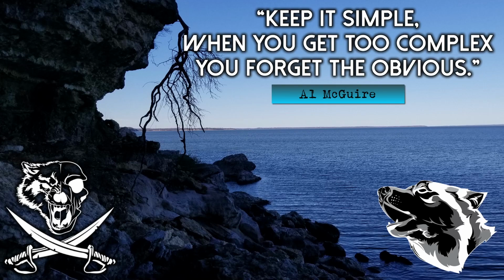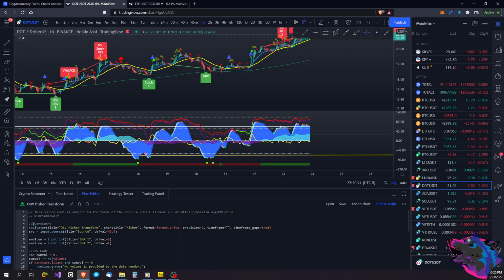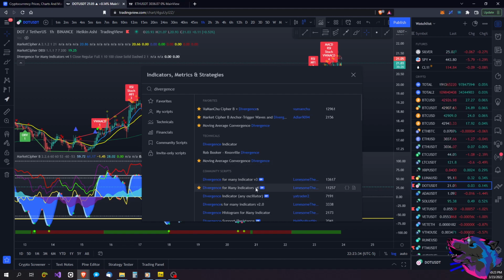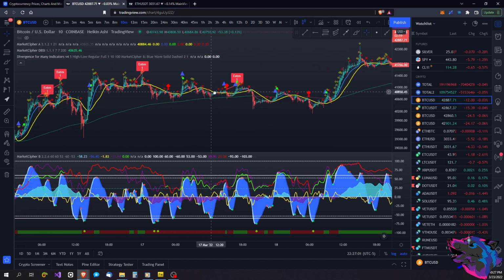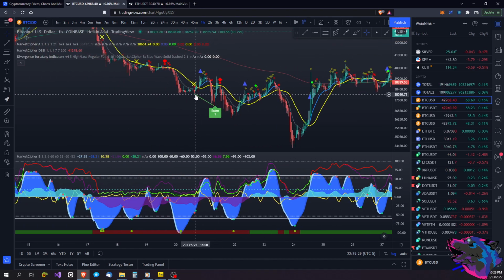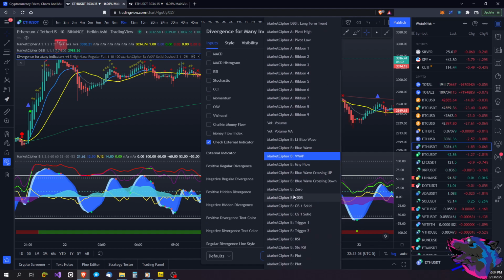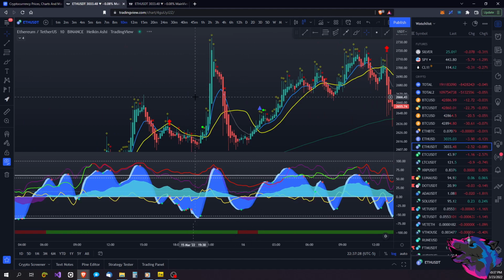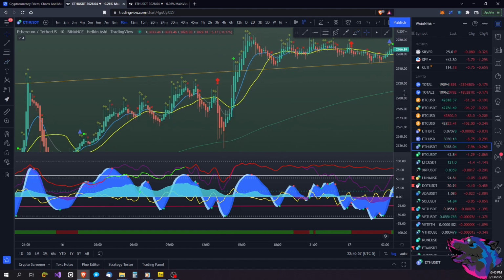Advanced Divergence Breakdown with Market Cipher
Get the maximum utility out of Market Cipher B by learning to spot divergences in not just momentum waves, but all of the MC-B indicators.

I'll also show you an interesting script I found for TradingView that automatically draws divergence lines using a whole list of standard indicators, as well as being able to integrate with Market Cipher B.